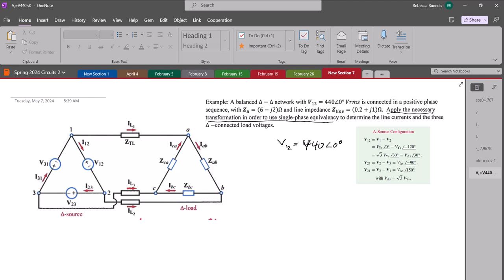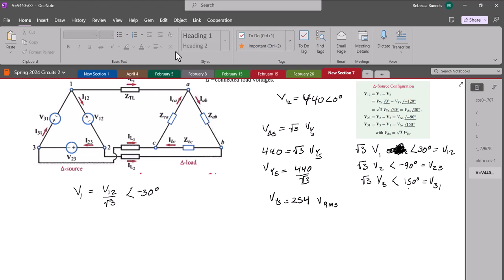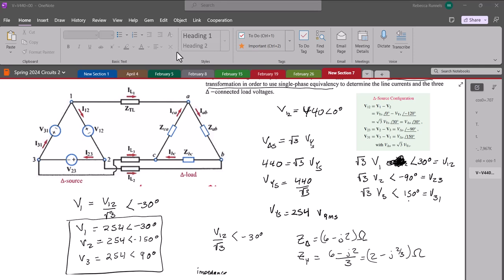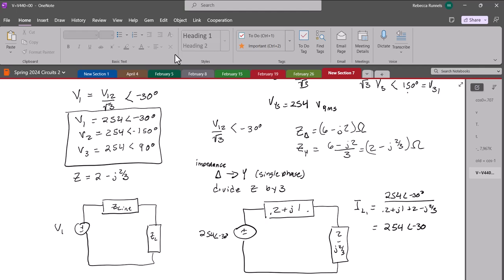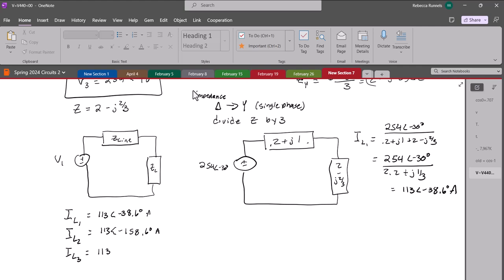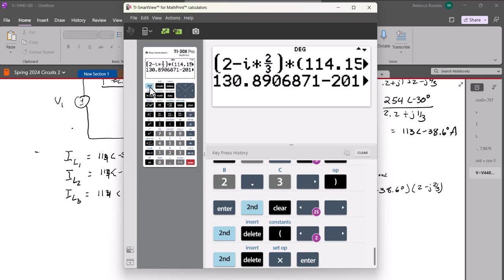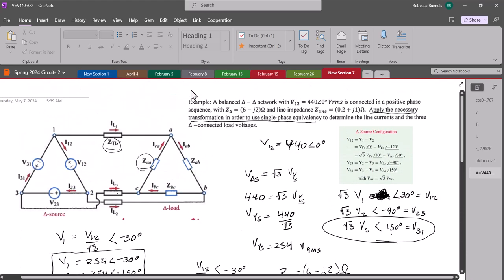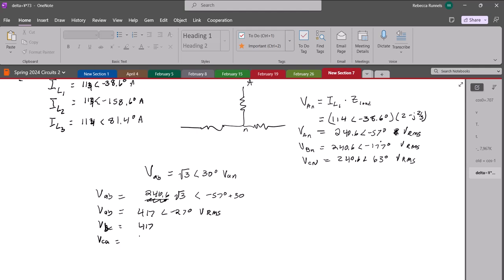Delta-Delta network with single phase equivalencey